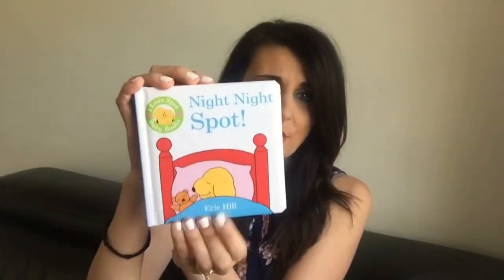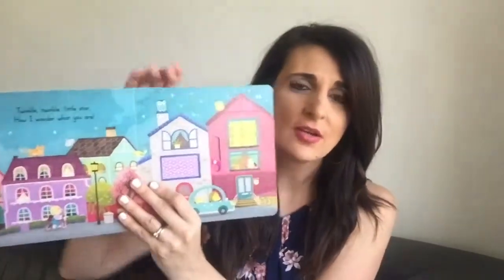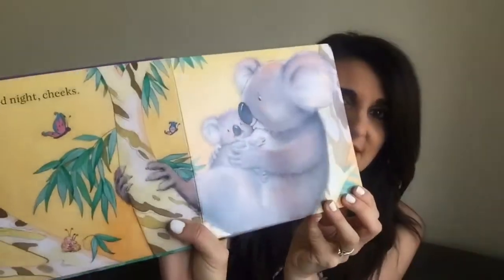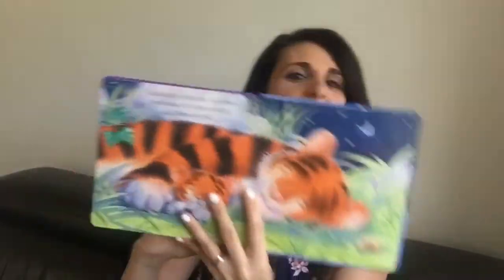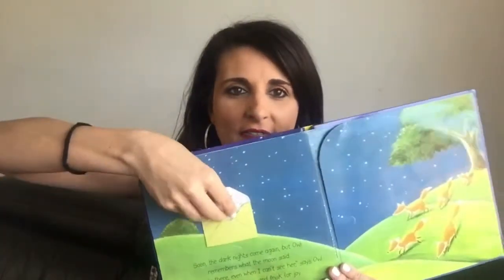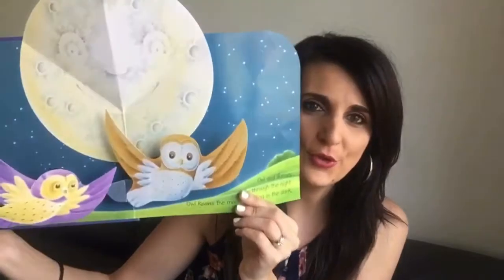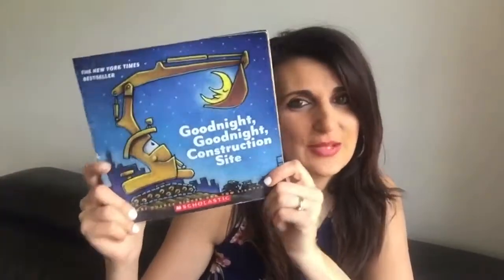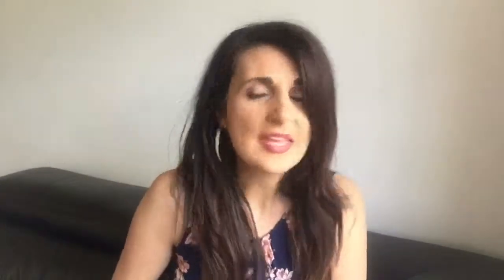FAVOURITE TODDLER BEDTIME BOOKS! 0-5Years Old | Book recommendations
Bedtime reading is a daily night routine in our house & has developed my kids love for books! Here I show you our favourite ones that are suited by for ages 0 to 5 years old. I’m always looking for new book recommendations so hope you find this video helpful :-)

Books mentioned:
- Night night spot by Eric Hill
- Twinkle, twinkle little star by Yu-hsuan Huang
- Good night little one by Susan Larkin
- Before I go to sleep by Ronnie Randall and Tony Kerins
- Twinkle, twinkle little star by Jane Cabrera
- Good night moon by Margaret Wise Brown
- The owl who was afraid of the dark by The Book Company
- Wish upon a dream by Margaret Wise Brown
- Goodnight little one by Margaret Wise Brown
- Goodnight, Goodnight, Construction site by Sherri Duskey Rinker and Tom Lichtenheld